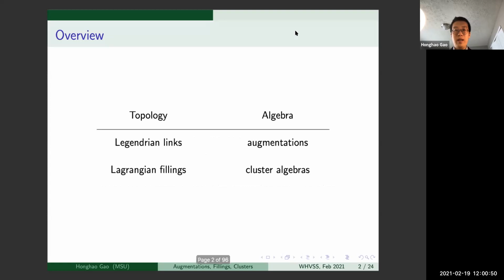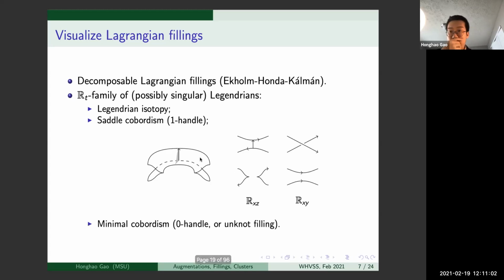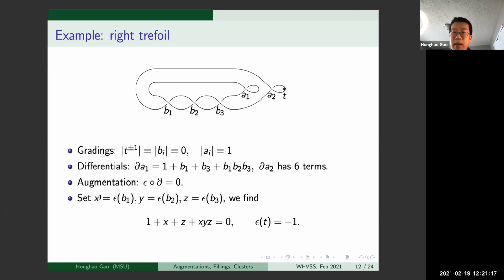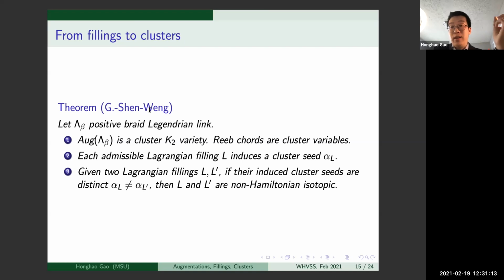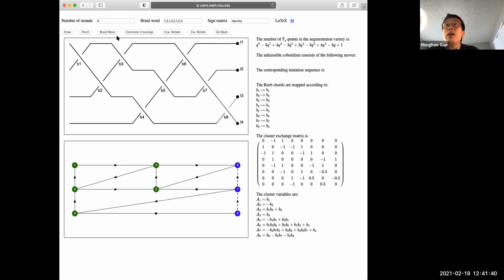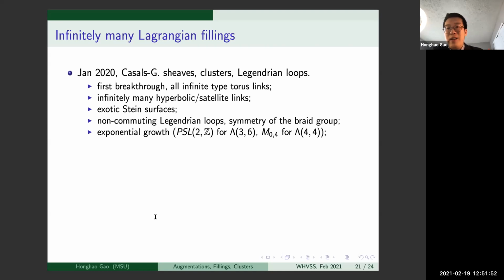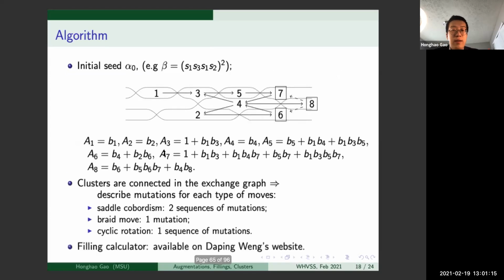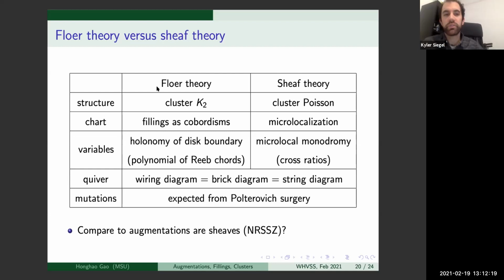Honghao Gao - Augmentations, fillings, and clusters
February 19: Honghao Gao (Michigan State University) - Augmentations, fillings, and clusters

The augmentation variety of a Legendrian link consists of the functor of points in the Chekanov-Eliashberg differential graded algebra. In the study of low dimensional contact and symplectic topology, one important subject is to understand exact Lagrangian fillings of a given Legendrian link. For a positive braid link, we introduce a cluster K2 structure on its augmentation variety. Using the perspective of Ekholm-Honda-Kalman theory, we prove that admissible exact Lagrangian fillings, a subset of decomposable ones, induce cluster seeds in the cluster K2 augmentation variety. These cluster seeds can be used as invariants for exact Lagrangian fillings. We provide an algorithm to compute these cluster seeds. We also use the cluster Donaldson-Thomas transformation to produce infinitely many Lagrangian fillings for Legendrian links of infinite types. This is joint work with L. Shen and D. Weng.